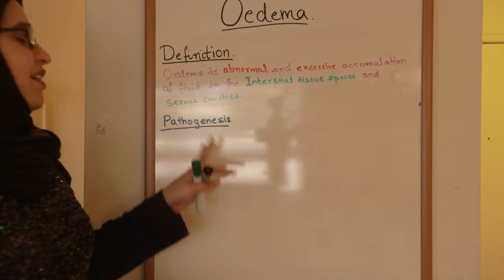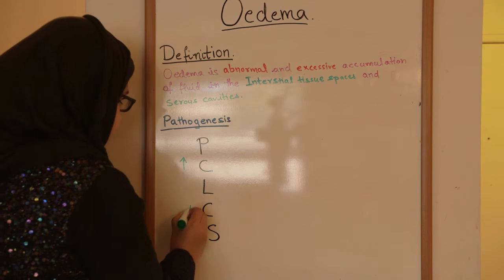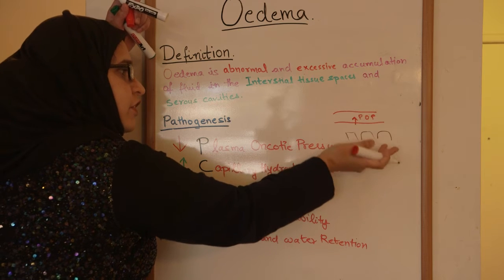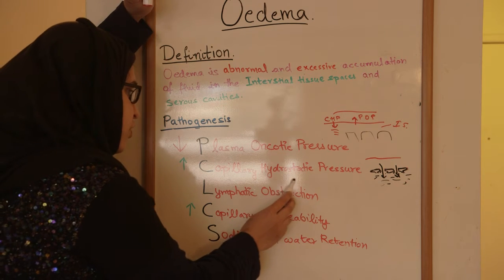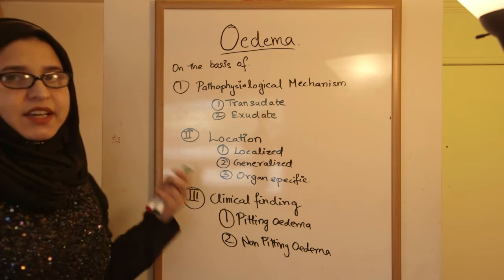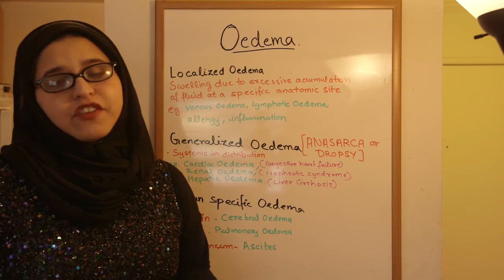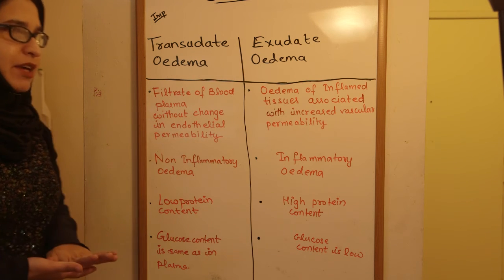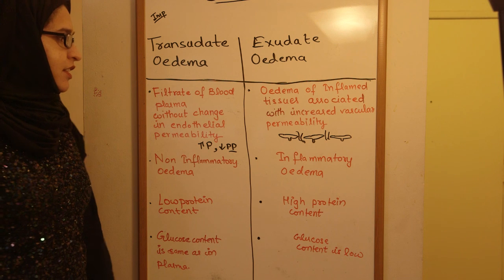Oedema- Definition,Pathogenesis,classification(FOR DENTAL(BDS 2ND YR) ,MEDICAL,PARAMEDICAL STUDENTS.